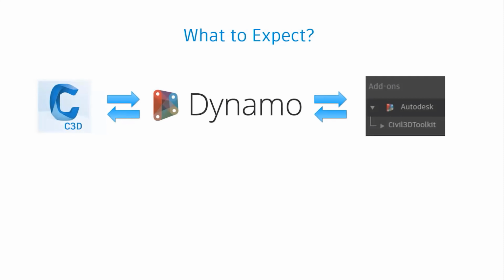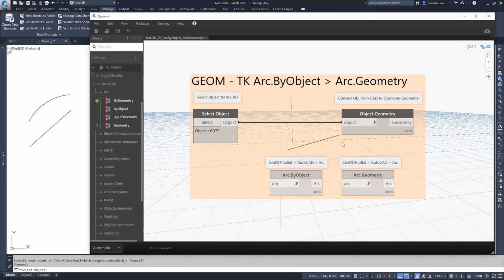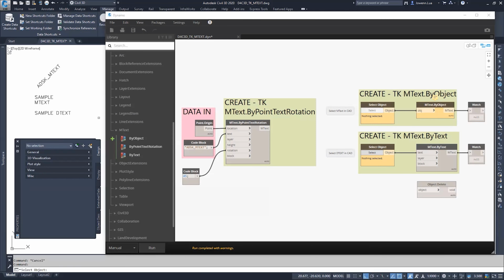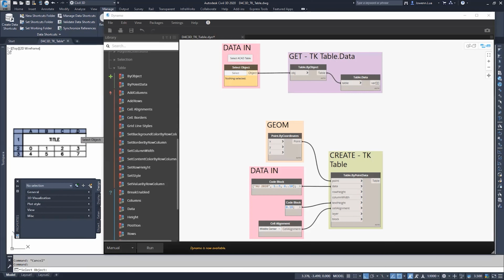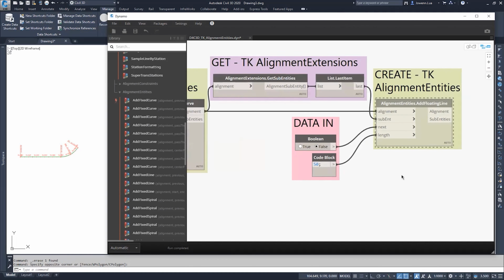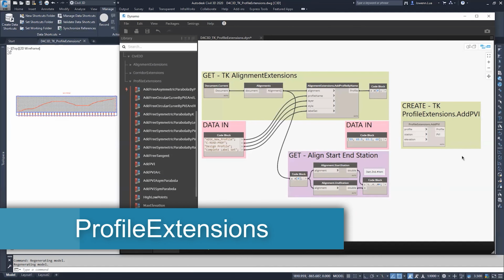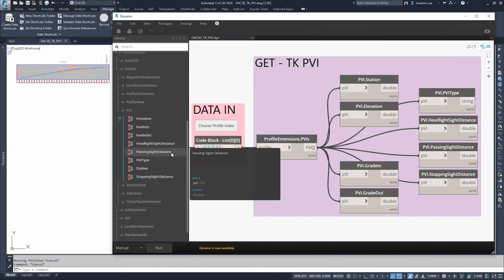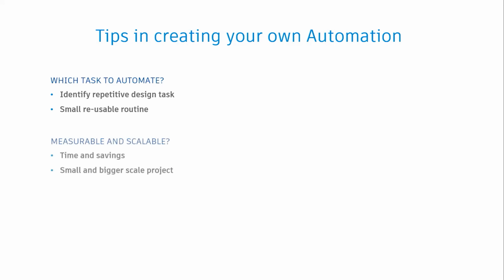[DYNAMO] - Turbine seu gráfico Dynamo com o Civil 3D Toolkit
Este curso fornecerá um entendimento básico a intermediário do pacote Civil 3D Toolkit no Dynamo para o software Civil 3D. Aprenda a capitalizar sobre o Civil 3D Toolkit ao resolver gráficos básicos a complexos de dynamo.